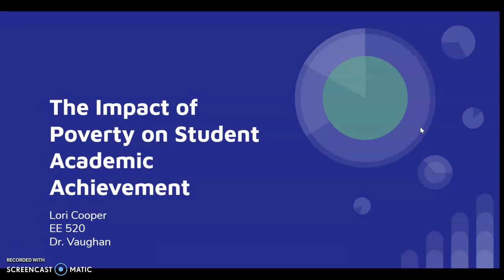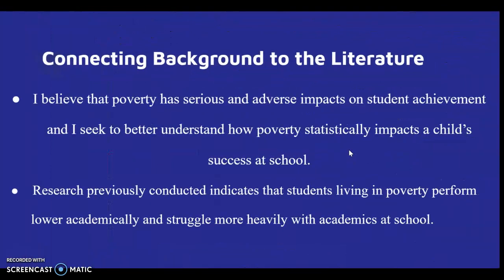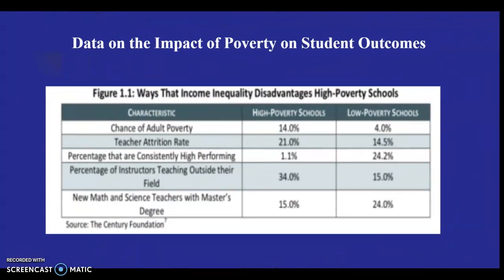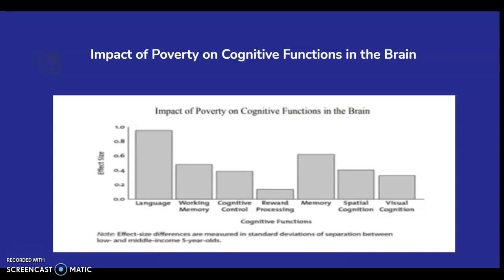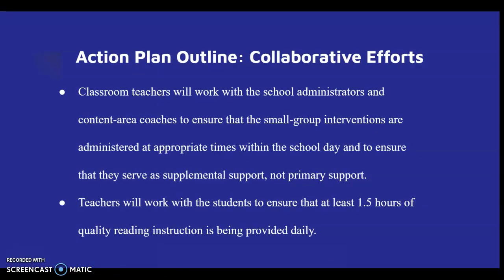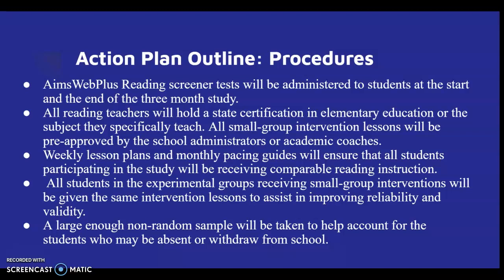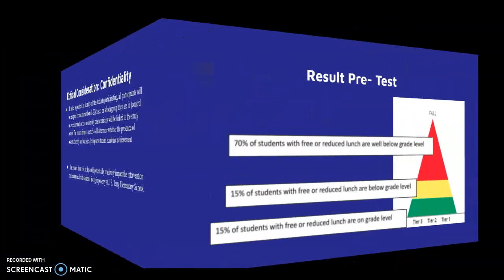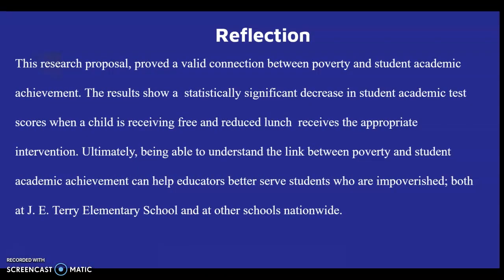Diversity Video_Cooper Lori